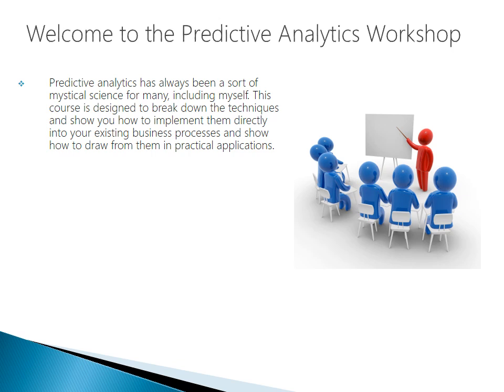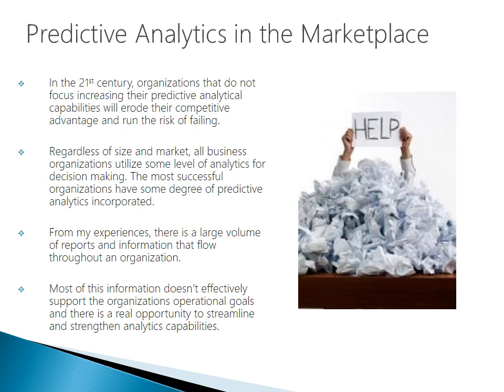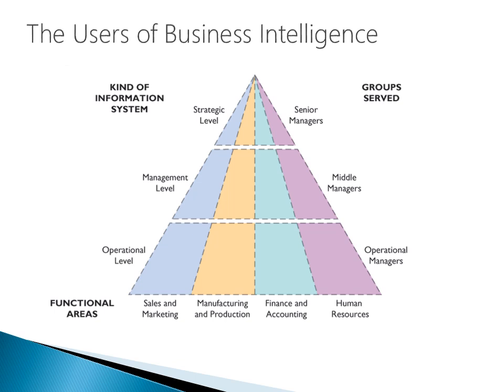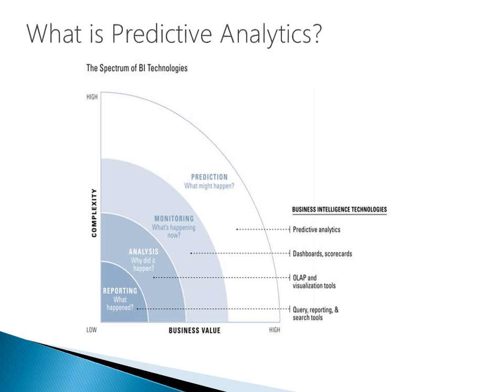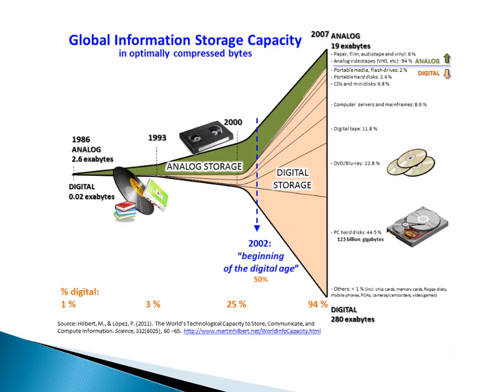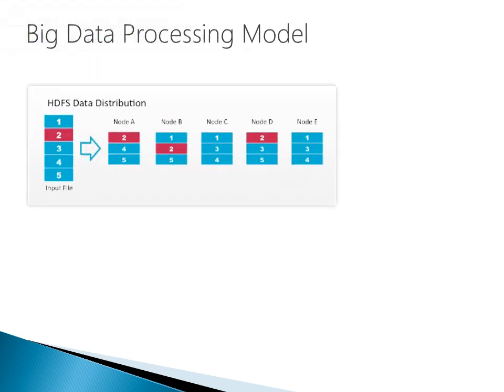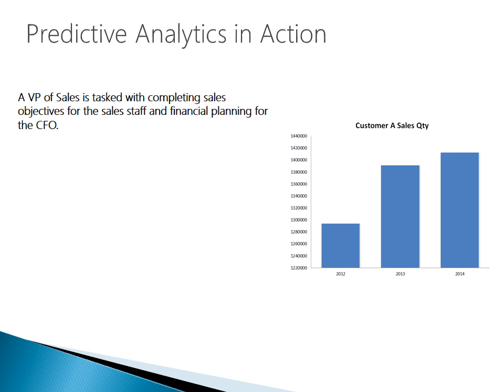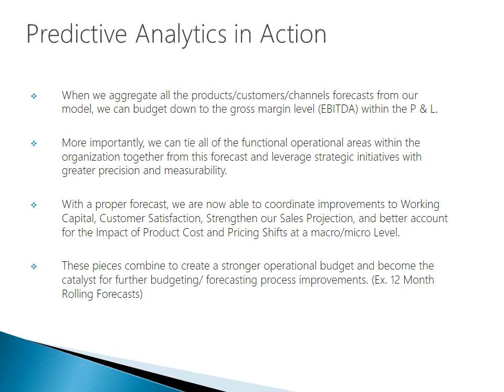Data Science - Part I - Building Predictive Analytics Capabilities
This is the first video lecture in a series of data analytics topics and geared to individuals and business professionals who have no understand of building modern analytics approaches. This lecture provides an overview of the models and techniques we will address throughout the lecture series, we will discuss Business Intelligence topics, predictive analytics, and big data technologies. Finally, we will walk through a simple yet effective example which showcases the potential of predictive analytics in a business context.